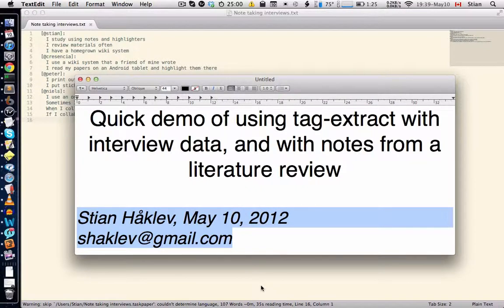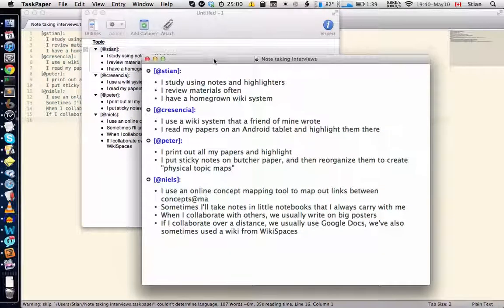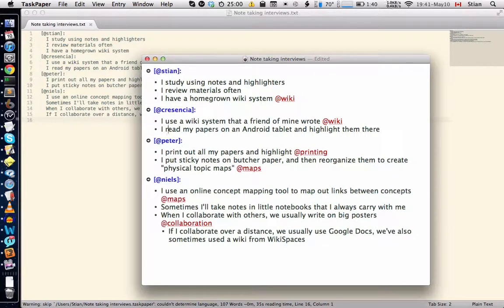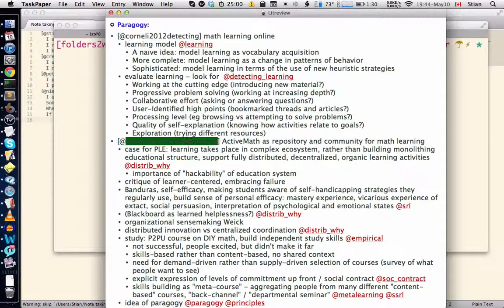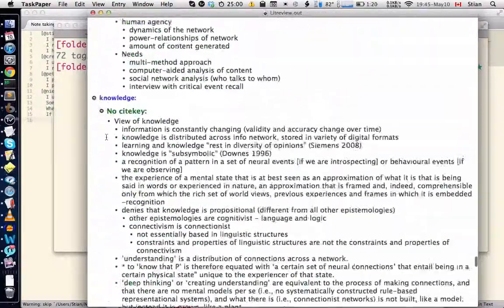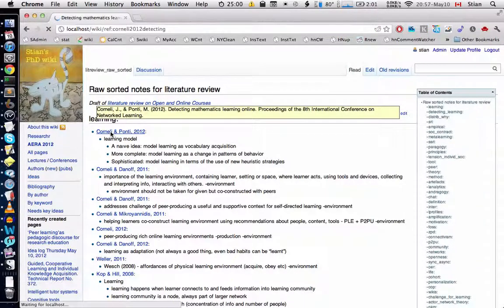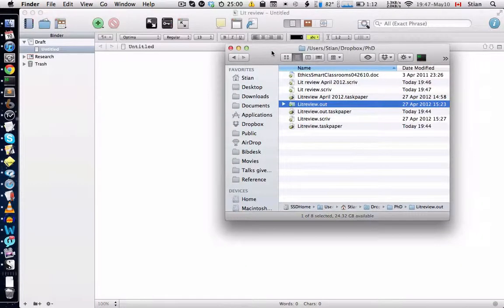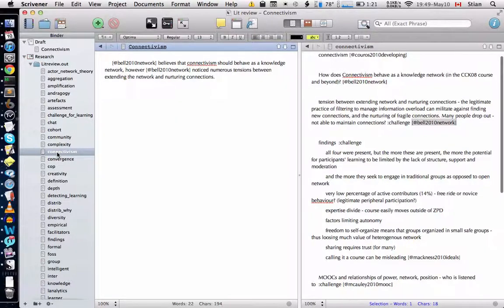tag-extract quick demo, sorting interview transcript or literature review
This is a quick demo of tag-extract, a tool I created to use tags to reorganize an text file organized as an outline based on tags, outputting into a variety of formats. Code on GitHub